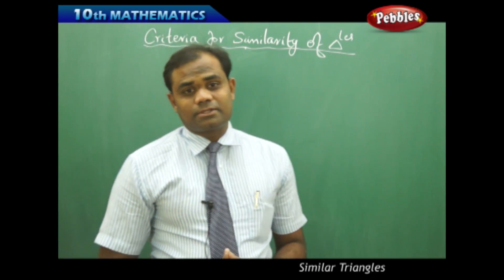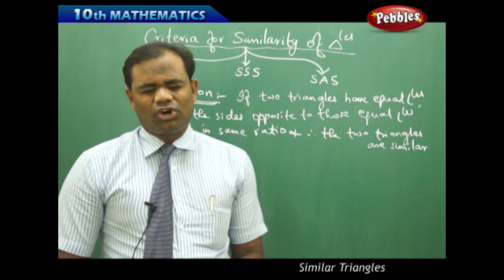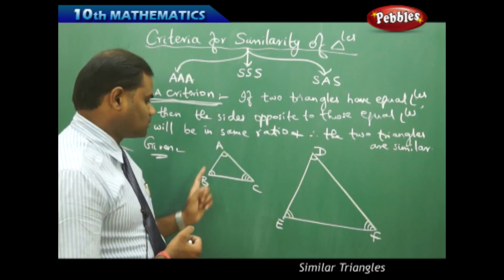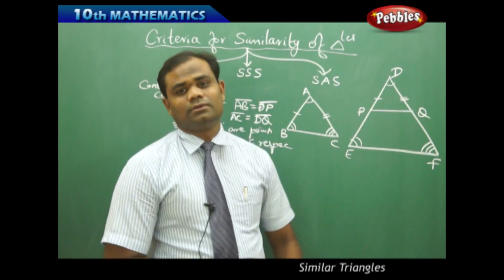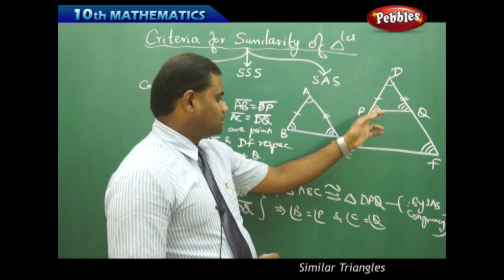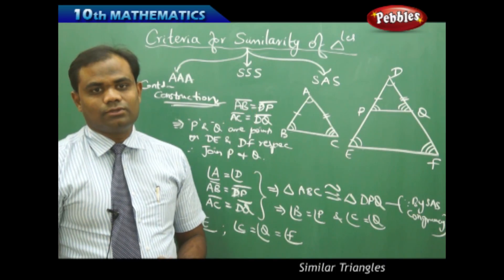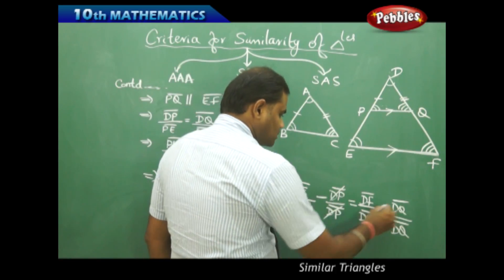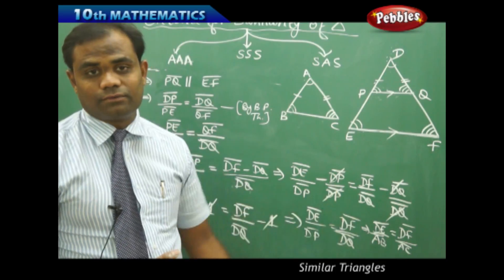Criteria for Similarity of Triangles : Similar Triangles | Mathematics | AP&TS